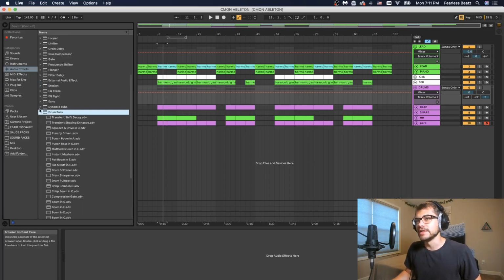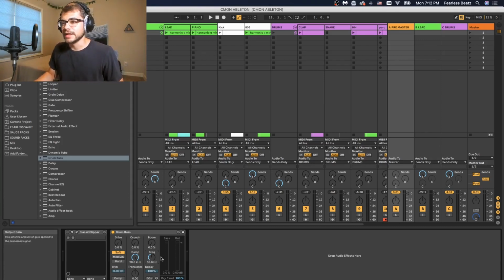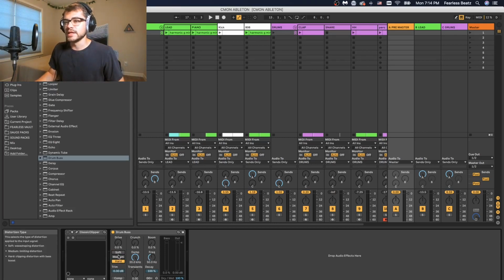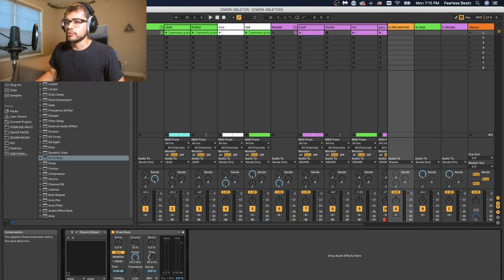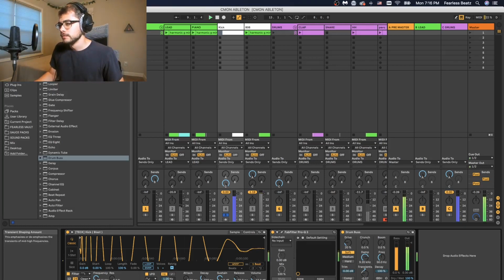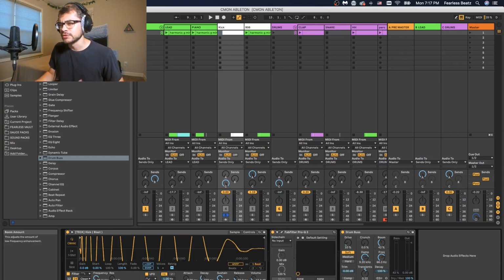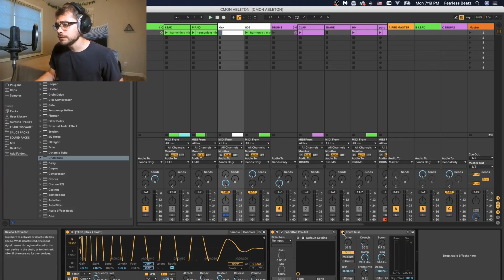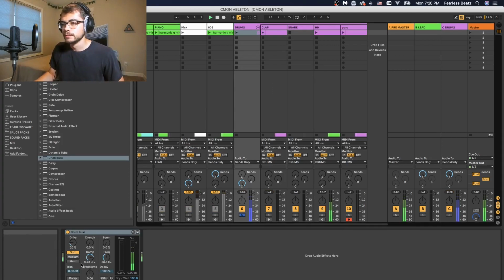LEARN ABLETON DRUM BUSS FAST | How To Use Drum Buss In Ableton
Learn how to use Ableton's Drum Buss Audio Plugin!

Ableton 10 Live Drum Buss is the plugin that will make your drums hit harder and louder than they ever have before

Throw drum compression and drum mixing out the window with this new Ableton plugin that will upgrade your beats immediately!

FREE Packs!